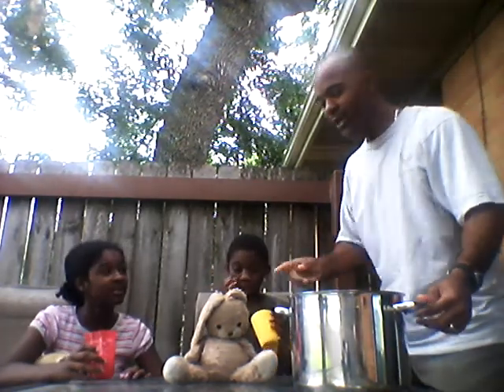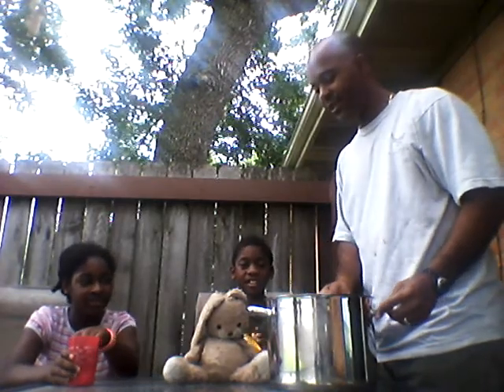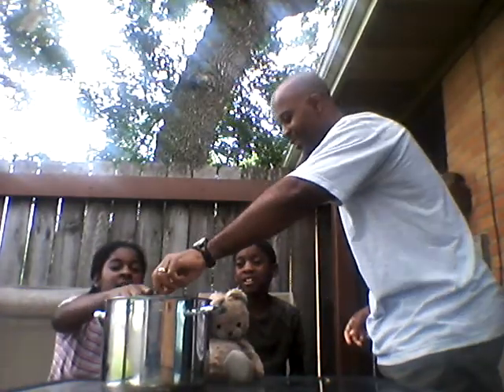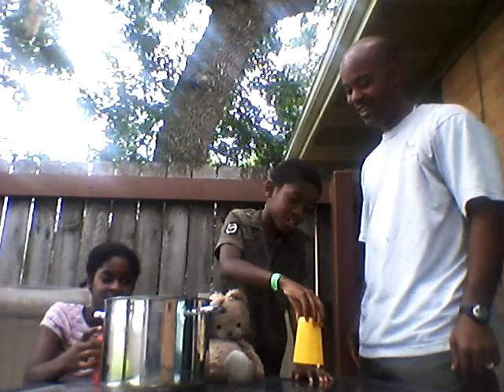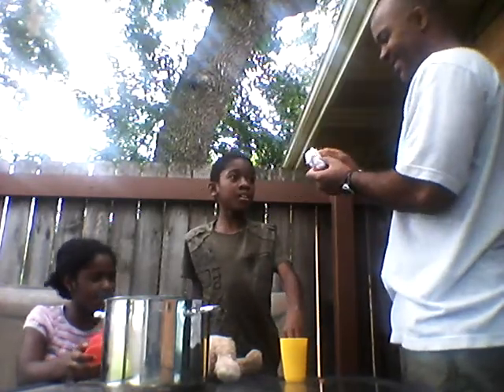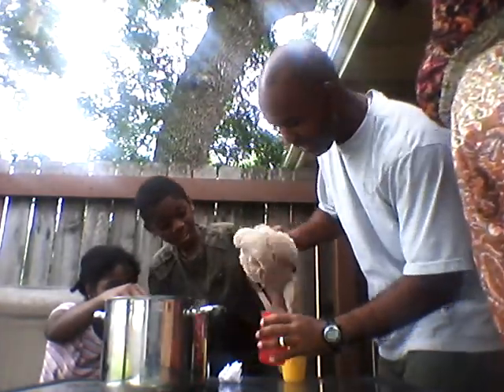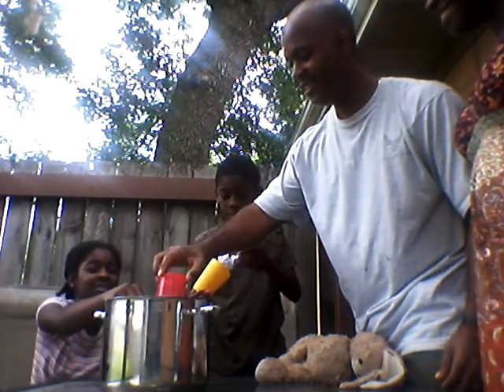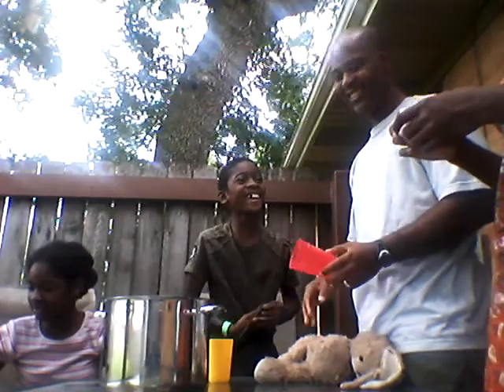Will paper get wet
Being a dad is an awesome job!  In fact I'll go as far to say it is the best job in the world.  This Father's Day my children did an experiment with Dear Old Dad.  We asked the question, Will paper get wet if you submerge it in water?